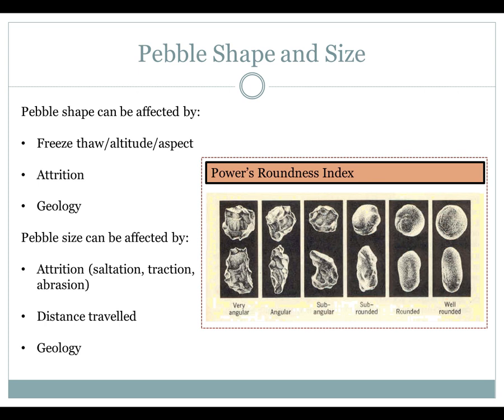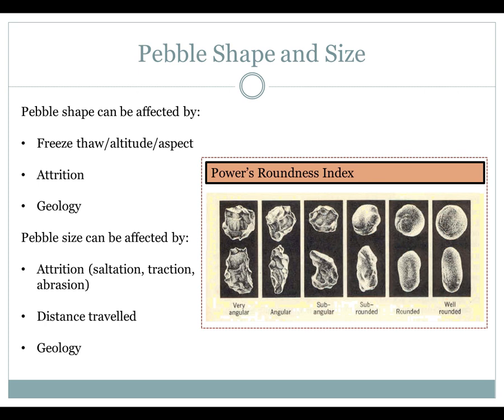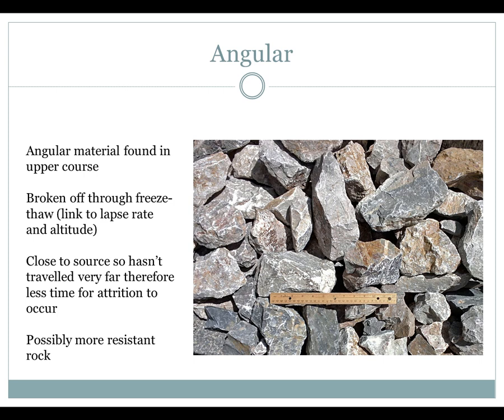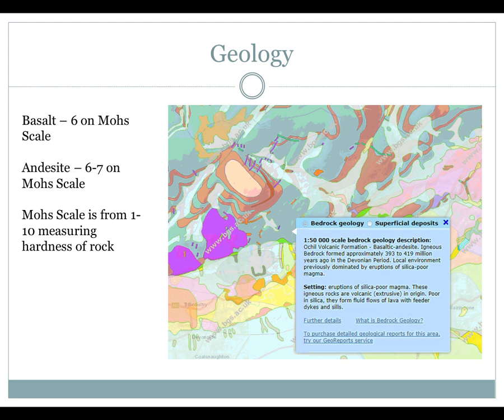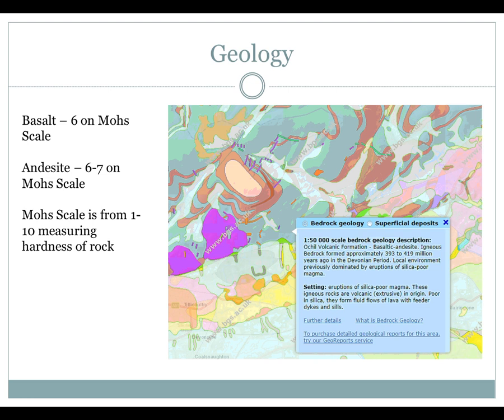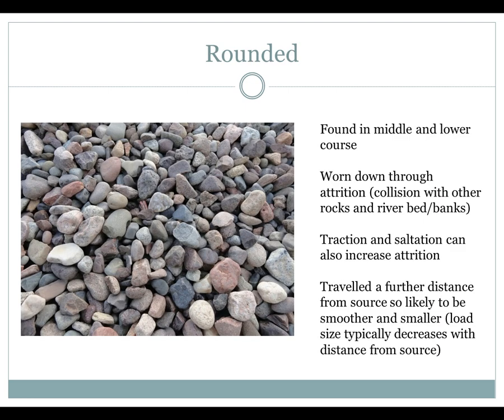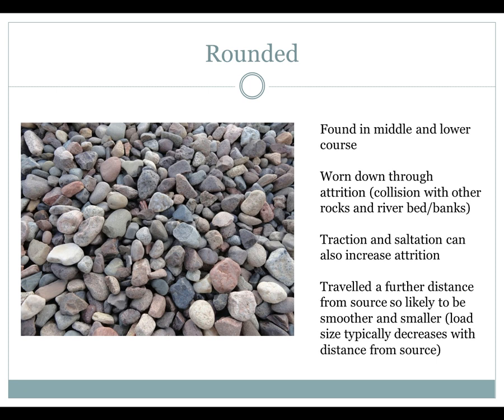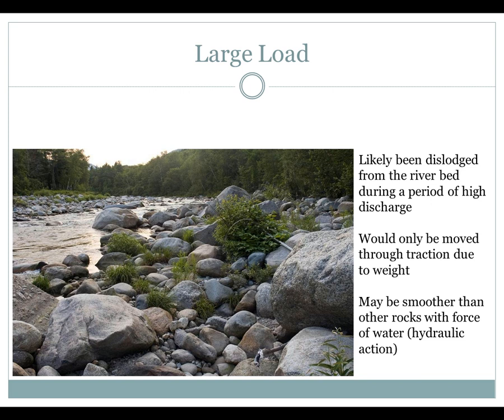Pebble Size and Shape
The ways in which pebble Size and shape are affected by a river